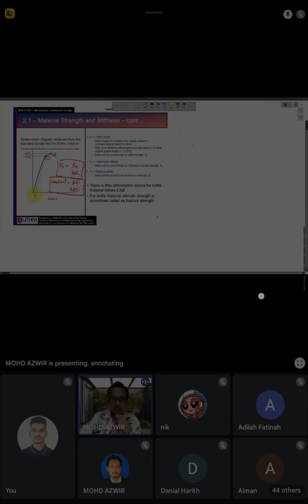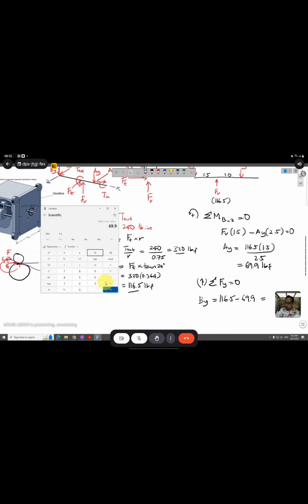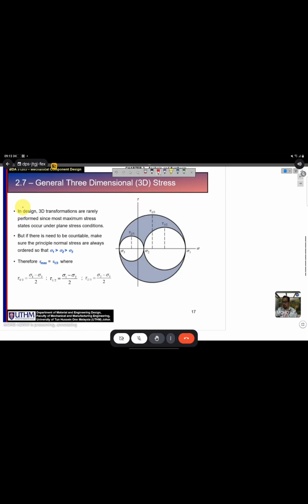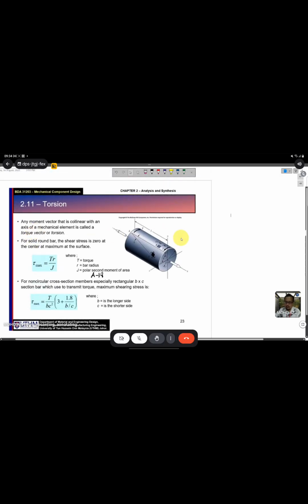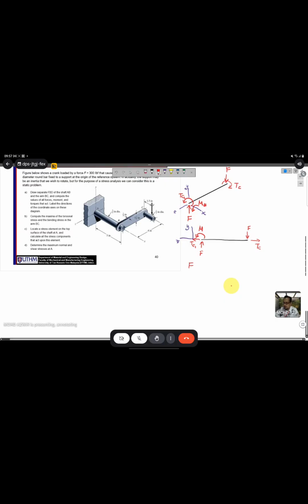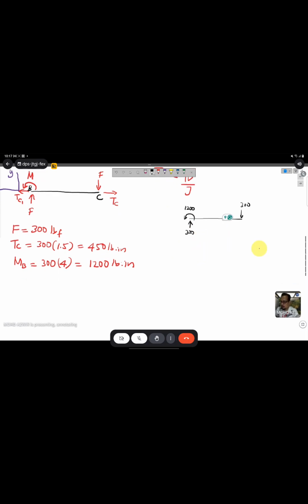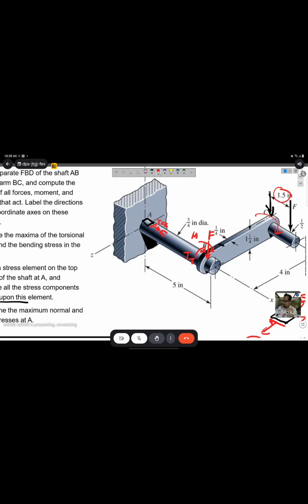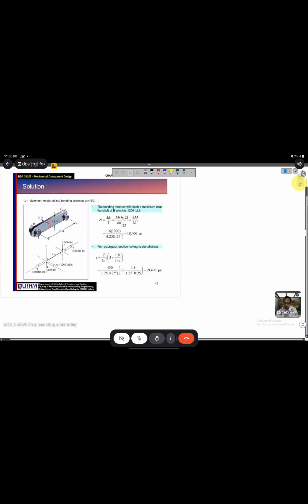MCD Lecture 1